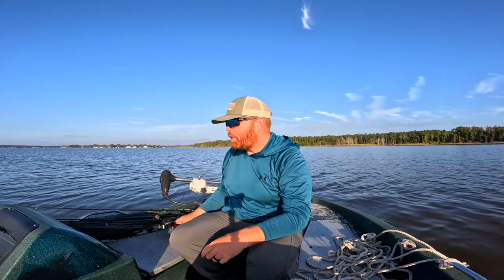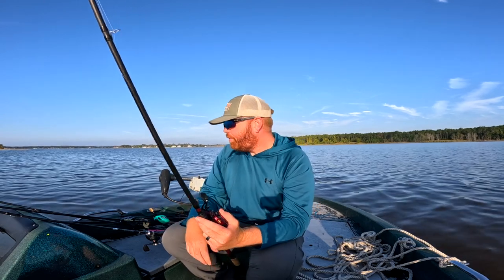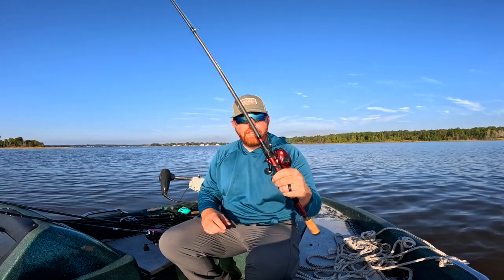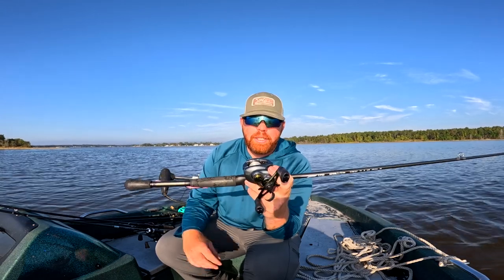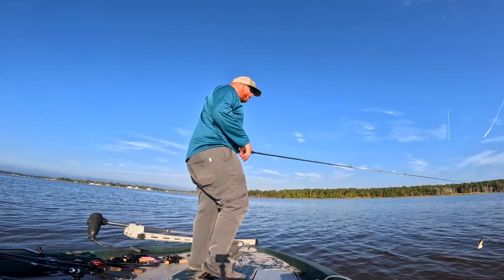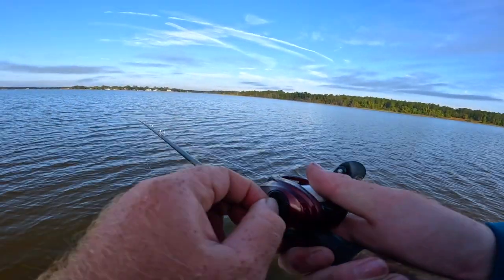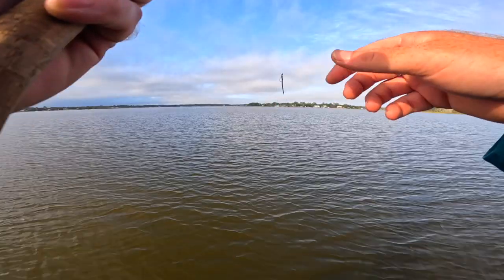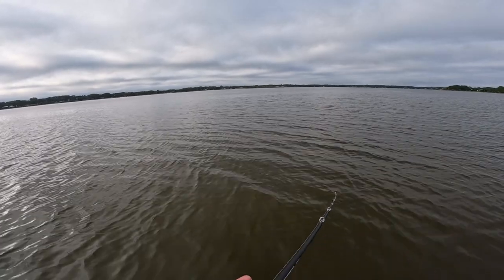How to use a BAITCASTER like a PRO!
Tired of backlashes or birds nest? look no further. In this bass fishing video, I'm going to show you how to set up your baitcaster. This baitcaster tutorial will walk you through the entire process, from purchasing your equipment to getting started fishing.If you're new to baitcasting or bass fishing, this guide is for you. I'll show you everything you need to know to get started fishing successfully with your new baitcaster. This video is a complete guide that will help you get started bass fishing the way the pros do!